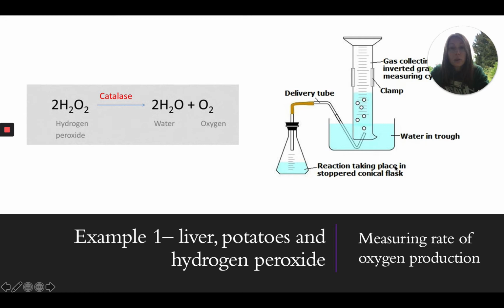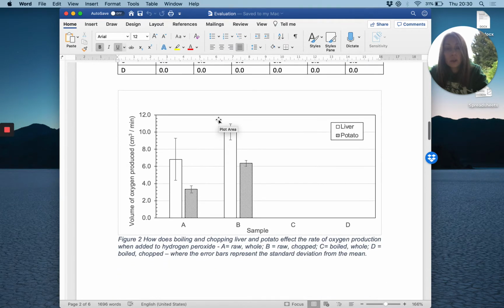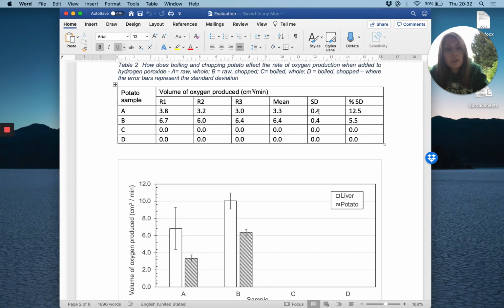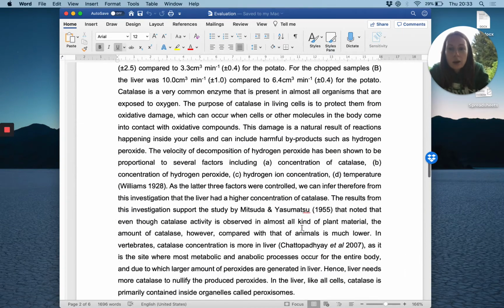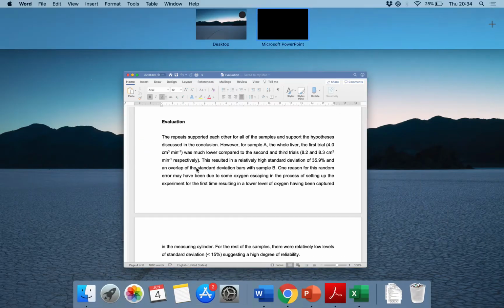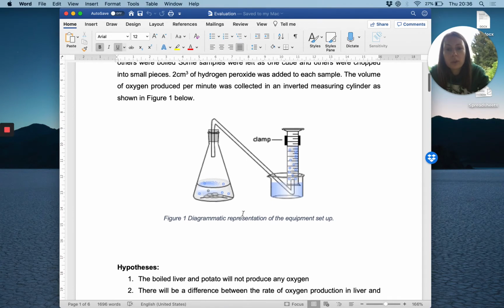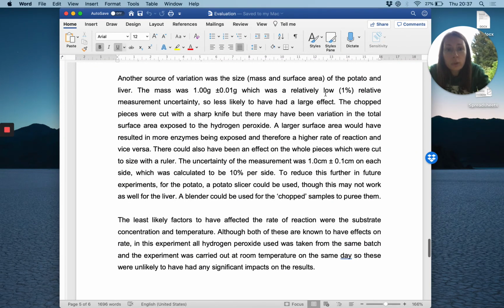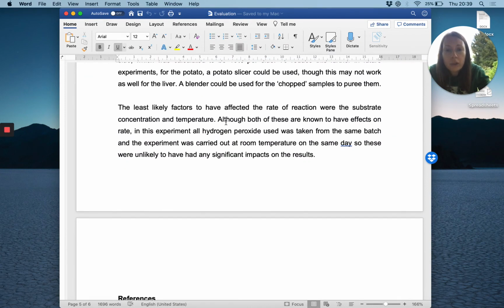Evaluation catalase experiment